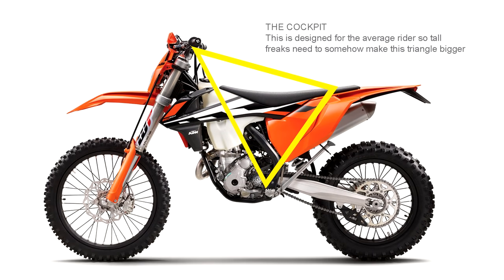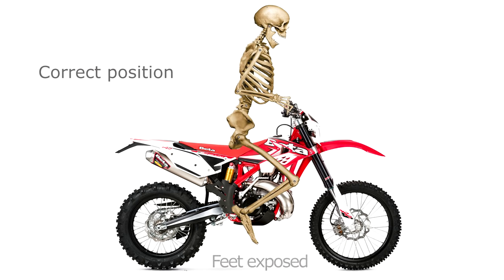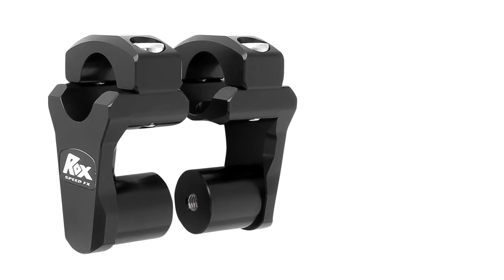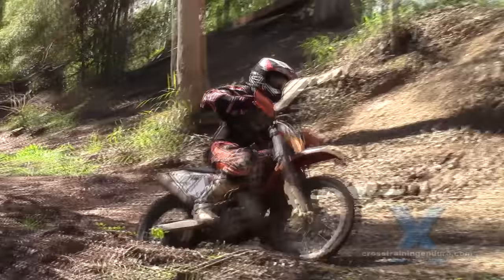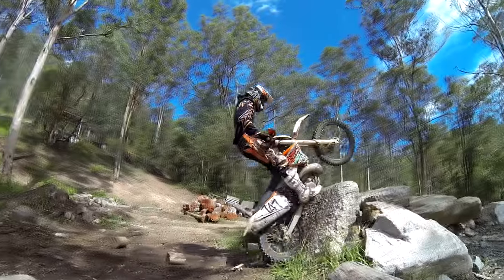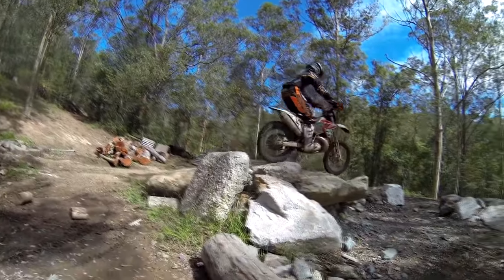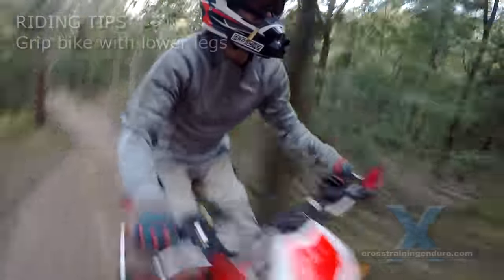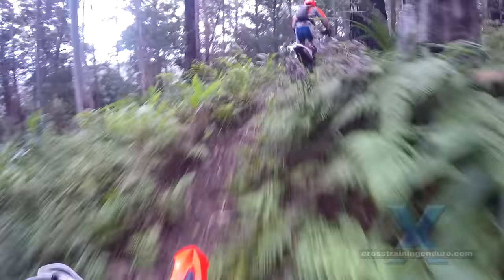Tall rider? How to set up your dirt bike︱Cross Training Enduro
Tall rider bike setup and also body positioning and riding tips if you are too tall for your enduro bike, aventure bike or dual sport bike. The big problem with dirt bikes is the cockpit is designed to fit the average person. Too short, you can't touch the ground. Too tall, and you have to squeeze yourself onto the bike. So tall riders get into bar risers, high bend bars, raised seats, lower footpegs, roll the handlebars forward, or get high bend bars, Steg Pegz,

When standing in the correct default body position, the tall enduro rider is crouched lower than the average rider which will be more tiring. This also puts his body weight to the rear more, which can affect the centre of gravity. When the tall rider is forced to sit more to the rear, this ain't what you want dude - cramped and feet are very vulnerable. And this cramped position makes the sitting/standing transition very tiring, a tough situation when good enduro technique requires both constantly.

So the tall rider wants to do all sorts of enduro bike mods and the setup should make the cockpit larger. Mount the bars forward. I have used the Rox pivoting risers very successfully as these push the bars forward, and up as well. Remember though, too far forward and your handling is affected. Bar risers and high bend bars? Some love them, some hate risers, we've done a vid about risers.

Move your footpegs lower and further back. The Fastway footpegs from Promotobillet are the most popular ones and several of our guys use them. Some claim they change the centre of gravity too much or hit in ruts sooner, we haven't found any issues yet and love them. Consider getting some larger footpegs too.

A higher seat is good for many tall riders. You aren't as cramped in the sitting position, and the sitting/standing transition is easier too. Strap a cushion on your bike first and see if you think it's worth buying a tall seat or not. Some tall riders say a tall seat makes it easier to grip the bike with their knees too.

Steg Pegz. Not everyone likes these but I love them. Tall riders are pushed backward and forwards on the bike more, and these take all the strain off your upper body. Watch this video link for more info. If you have big feet, it might be worth getting a longer gear shift lever so you aren't changing gear by mistake.

Some guys suggest increasing your wheelbase by messing around with your chain length and sprockets to move the rear wheel back as far as possible. I don't know if this helps, but figure it's worth mentioning.

Top riders are super fit and even very tall riders like David Knight leave their bikes completely stock in terms of bars, seat and footpegs. In fact I've heard stories of him telling other riders to get that shit off their bike! However, I think the majority of us are much happier to have some comfort on the bike and possibly sacrifice a bit of performance our gumby skills can't reach anyway.

So what can tall rider do other than bike setup? Try changing your riding style. Grip the bike more with your legs. In our coaching, Birchy said to focus on your lower legs. Point your toes in and try gripping with the bike with your ankles. If you do fit a taller seat, you may find you can grip the bike with your knees instead. Body positioning. Generally you'll be less cramped when standing. And most of us sit far more than we should when dirt riding. See our vid here about body positioning. There are actually three different positions for your boots on the footpegs. The more you ride on the balls of your feet, the more room you will have on the bike. See our video about foot positioning.

BIKE CHOICE FOR TALLER RIDERS
There are long debates about this. Personally I haven't found any dirt bike that feels more comfortable. They all feel far too small until i do all my frankenstein mods to them. All I can suggest is ride different bikes to see if any of them feel better.

So good luck all you tall freaks of nature. Ride tall!